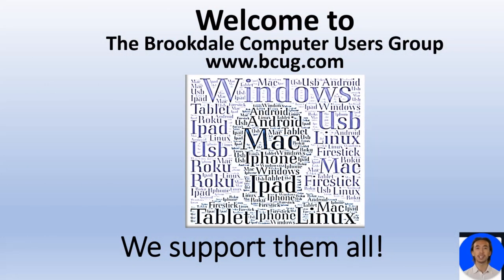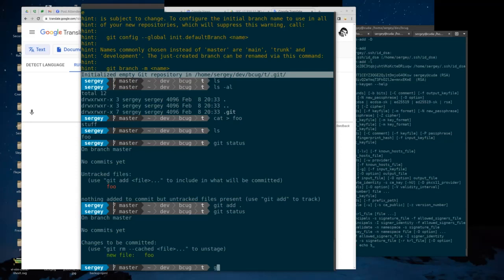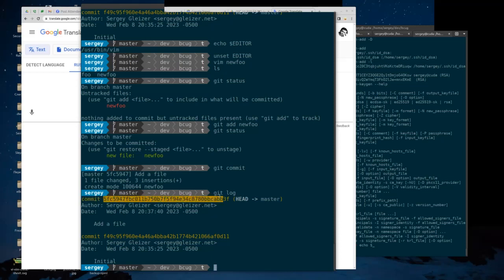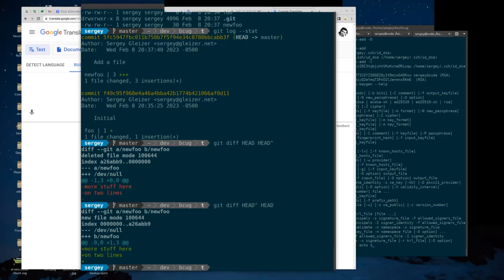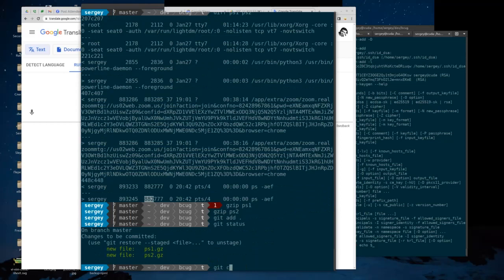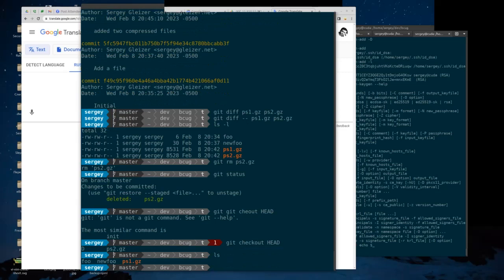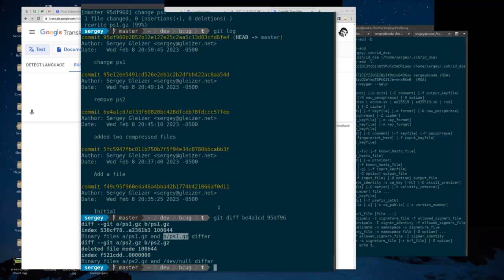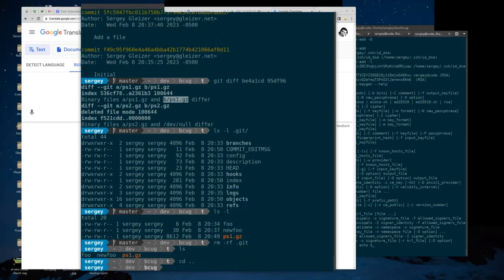Linux Workshop Feb 8, 2023, 2 of 2 - Introduction to GIT by Sergey Gleizer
GIT is a distributed version control system principally for program developers
Presented by Sergey Gleizer at the Feb 8, 2023 Linux Workshop

00:00 Start
00:13 Introduction to GIT
33:50 Further discussion on GIT, public repositories